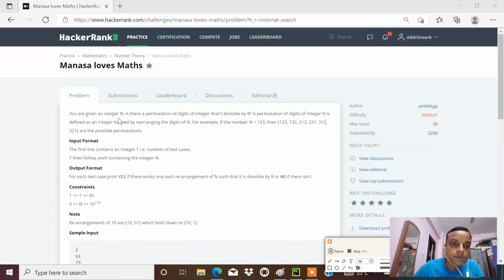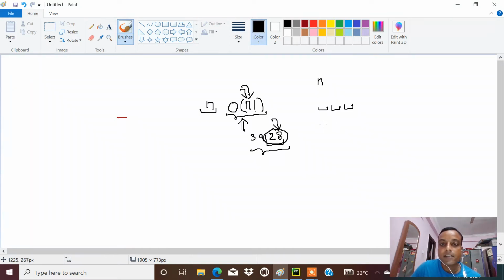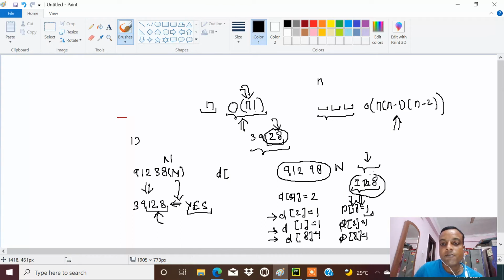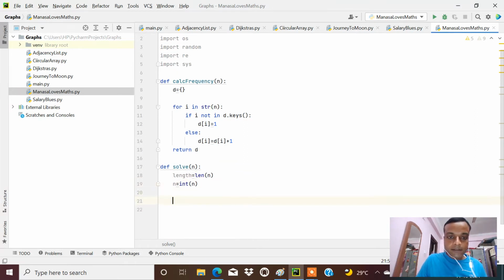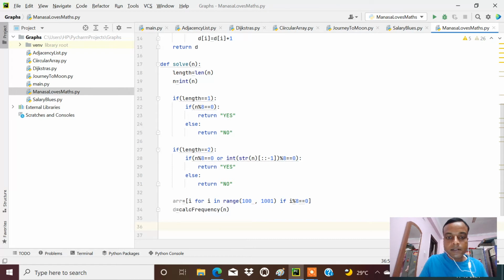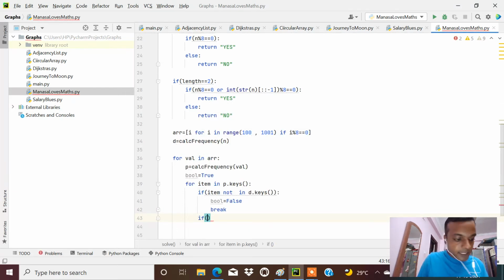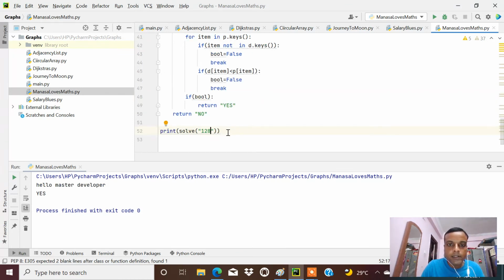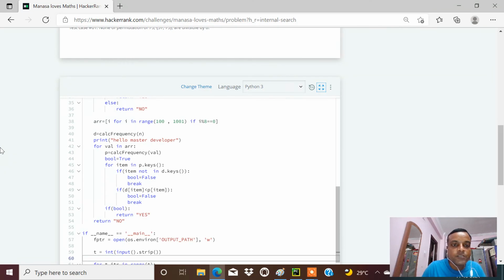Manasa Loves Maths Hackerrank problem solution